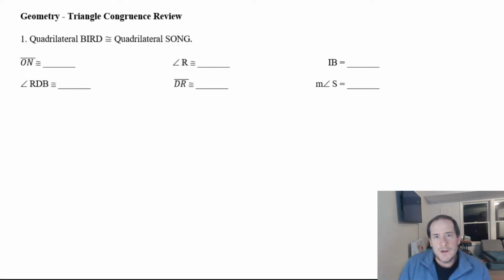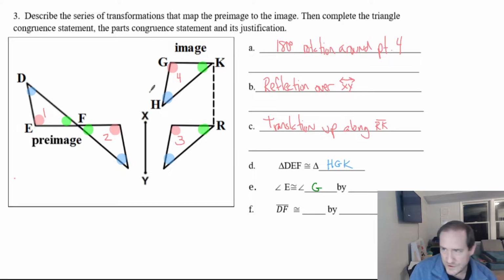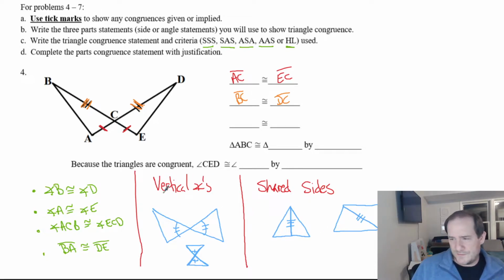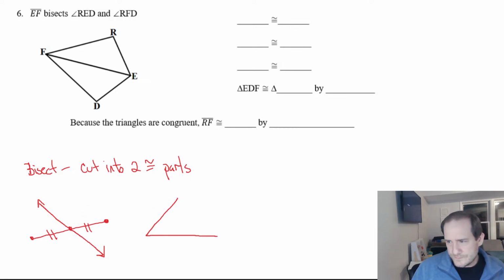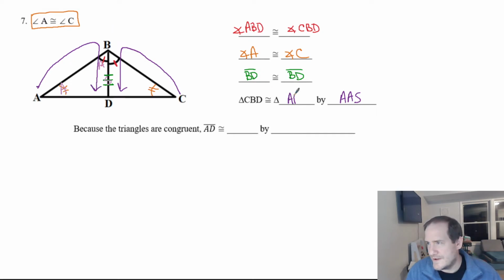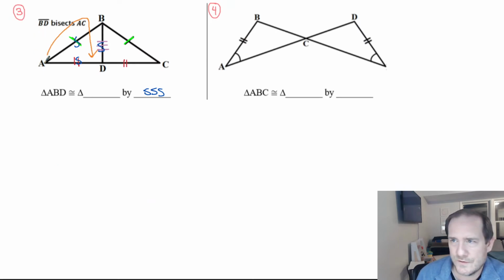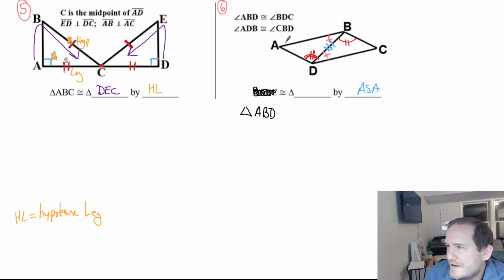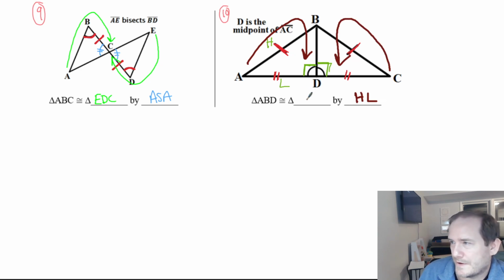GEO ■ Triangle Congruence Quiz Review